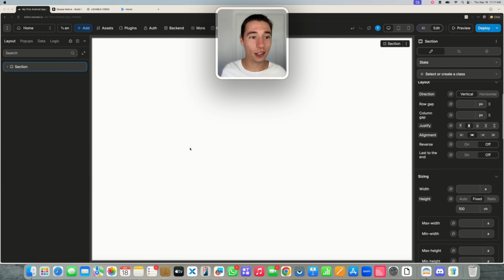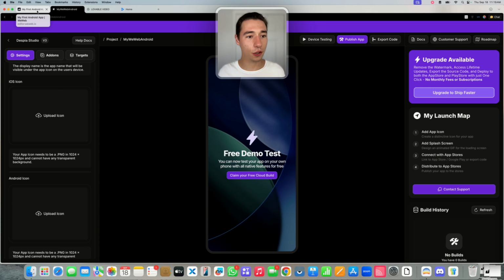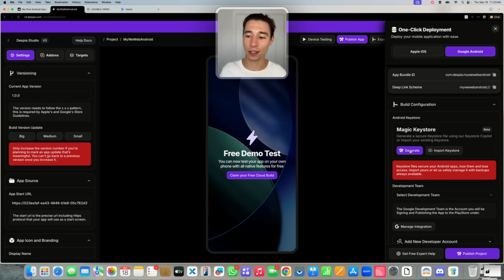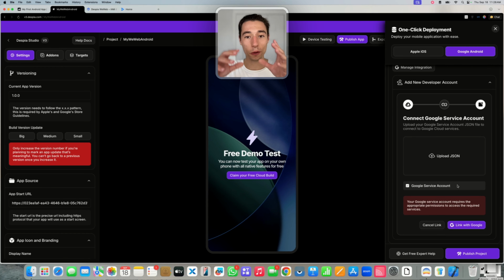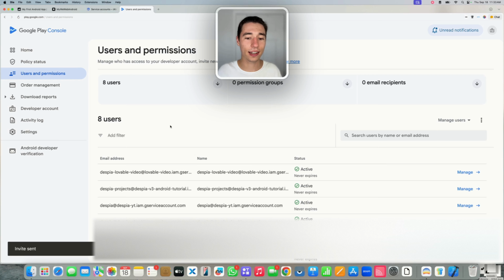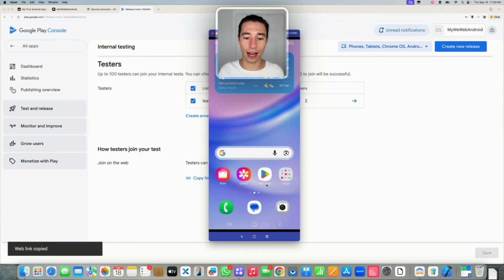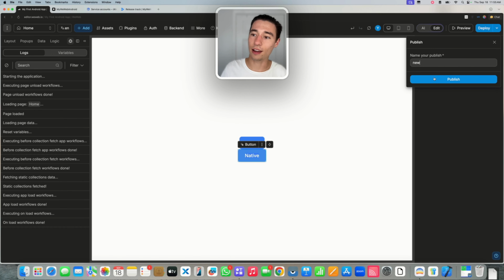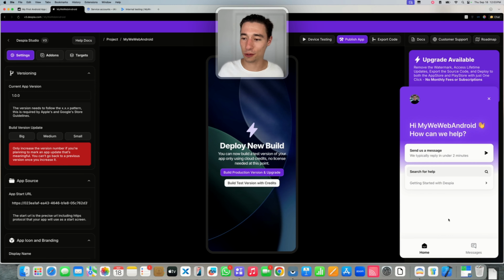From WeWeb to GooglePlay in 30/min | Build Native Mobile Apps in WeWeb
Learn how to transform your WeWeb web application into a fully native Android app with real native features and publish it to the Google Play Store - all without needing Android Studio or complex setup!

🧠 What You'll Learn:
1. How to add native Android functionalities to your WeWeb app
2. Complete Google Cloud Console and service account setup
3. Google Play Console integration and automation
4. Keystore generation and code signing
5. Internal testing and release management
6. Over-the-air updates without Play Store review
7. Push notifications and native screenshot capabilities

📚 Timestamps & Chapters:
0:00 - Introduction
0:16 - WeWeb Project Setup & Despia Plugin
1:34 - Adding Native Push Notifications
2:22 - Deploying WeWeb Project
2:39 - Creating Despia Account & Project
4:22 - App Icon Setup (CRITICAL)
5:26 - Splash Screen Configuration
7:05 - Status Bar & Full Screen Settings
8:16 - Native Add-ons & Deep Linking
9:16 - Google Cloud Console Setup
11:37 - Service Account Creation & JSON Keys
14:07 - Google Play Console Integration
16:47 - Google Play Store Listing Creation
20:46 - Building the Android Application
22:45 - Internal Testing Setup
25:44 - App Installation & Testing
28:04 - Over-the-Air Updates Demo
31:04 - Publishing to Production
32:42 - Final Integration & Automation

🚨 Critical Requirements:
1. App Icons: Must be exactly 1024x1024 PNG with NO transparent background
2. Android Icon: Needs extra safe area (Android auto-zooms icons)
3. Splash Screen: GIF format with transparent background required
4. Google Service Account: JSON file must be properly configured

🧐 Pro Tips:
1. Use the free build credit wisely - set everything up correctly first
2. Over-the-air updates save weeks of Play Store review time
3. Never use sketchy keystore generators - use Despia's or Android Studio
4. Set status bar colors to match your splash screen
5. 24/7 customer support available for Play Store approval help

🚀 Perfect for:
- WeWeb developers wanting native Android apps
- No-code builders seeking professional results
- Agencies building client applications
- Anyone wanting to avoid Android Studio complexity